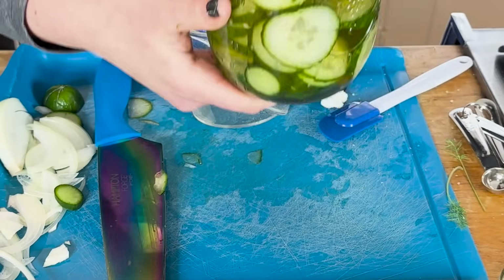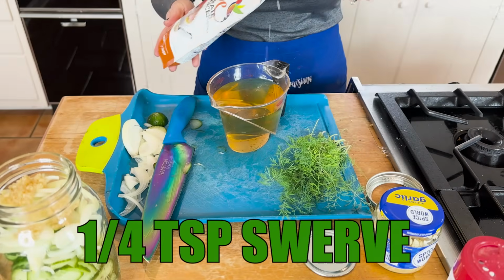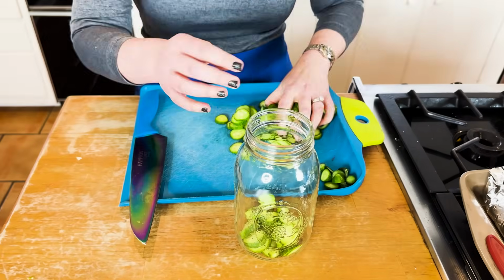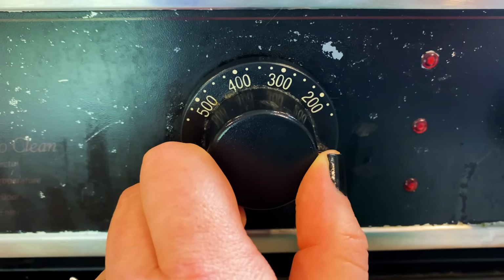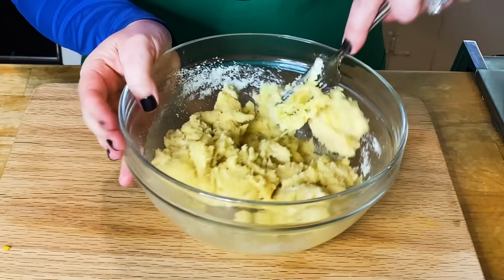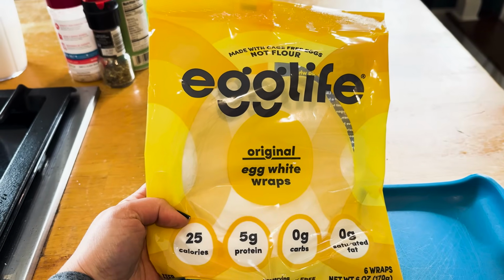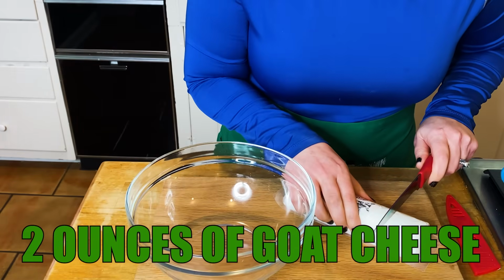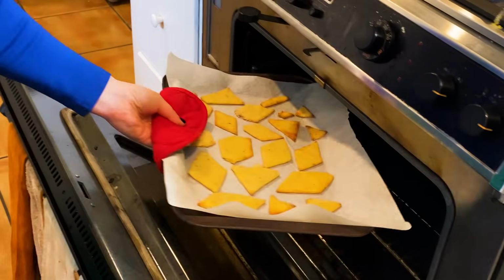5 SUGAR FREE Diabetic Snacks With LESS THAN 1g of Carbs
Discover delicious sugar-free diabetic snacks that won't sabotage your low-carb diet! In this video, we're sharing our top picks for tasty treats that contain LESS than 1g of carbs, so you can indulge guilt-free. From sweet treats to savory bites, we've got you covered. Watch till the end to learn how to make healthy choices that fit your lifestyle. Whether you're managing diabetes or simply following a low-carb diet, these snacks are perfect for you!

Music in Video:
CODE - MB01DQLCCQNGVYO

Address:
Eberhardt Physical Therapy
820 Jordan Street, Suite 150